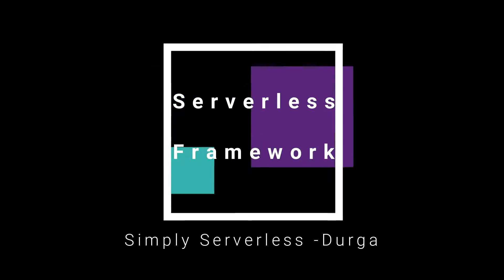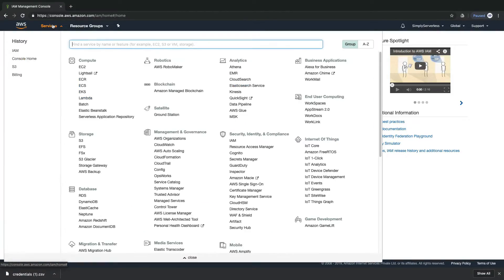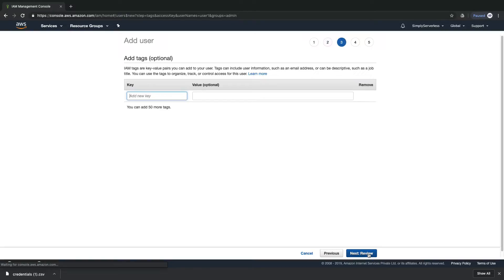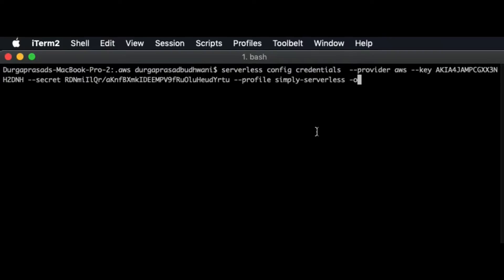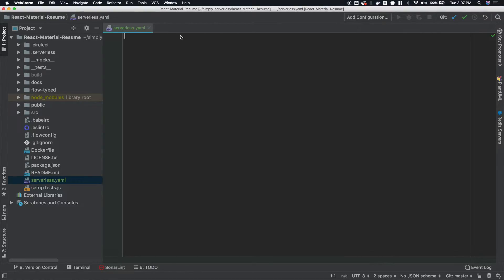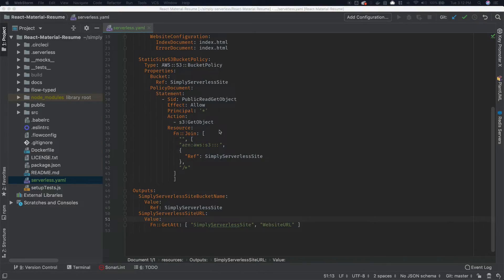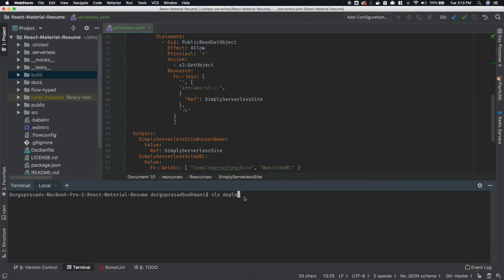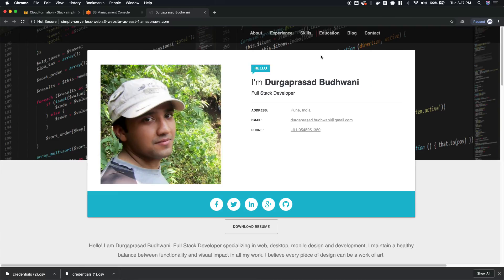Serverless Framework: Deploy Static Website on AWS S3 Using Serverless Framework - Part 2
This series has been divided into 3 videos
1. Deploy Static Website using AWS Console
2. Deploy Static Website using Serverless Framework
3. Auto deployment using AWS CodeBuild

This is part one of the series which is "Deploy Static Website using Serverless Framework".

For Serverless framework installation

npm install serverless -g

AWS Profile Creation Command

serverless config credentials --provider aws --key AKIA4JAMPCG --secret RDNmiIlQr/aKnfBXmkIDEEMPV9f --profile simply-serverless

Serverless.yaml file

# Name of service, it will be used by CloudFormation template
service: simply-serverless-web

provider:
  name: aws
  profile: simply-serverless # The default profile to use with this service
  stage: dev  # Set the default stage used. Default is dev

# Raw AWS CloudFormation goes in here.
resources:
  Resources:
    ## Specifying the S3 Bucket
    SimplyServerlessSite:
      Type: AWS::S3::Bucket
      Properties:
        # Generate a name based on the stage
        BucketName: simply-serverless-web
        AccessControl: PublicRead
        WebsiteConfiguration:
          IndexDocument: index.html
          ErrorDocument: index.html

    StaticSiteS3BucketPolicy:
      Type: AWS::S3::BucketPolicy
      Properties:
        Bucket:
          Ref: SimplyServerlessSite
        PolicyDocument:
          Statement:
            - Sid: PublicReadGetObject
              Effect: Allow
              Principal: '*'
              Action:
                - s3:GetObject
              Resource:
                Fn::Join: [

  Outputs:
    SimplyServerlessSiteBucketName:
      Value:
        Ref: SimplyServerlessSite
    SimplyServerlessSiteURL:
      Value:
        Fn::GetAtt: [ "SimplyServerlessSite", "WebsiteURL" ]

plugins:
  - serverless-sync-s3buckets

custom:
  # Load our secret environment variables based on the current stage.
  # Fallback to default if it is not in prod.
  syncS3Buckets:
    - bucketRef: SimplyServerlessSite
      localDir: build

Command to add serverless-sync-s3buckets

yarn add serverless-sync-s3buckets -D

There is an issue in  serverless-sync-s3buckets plugin, it does not work with multiple profiles.
To overcome this, we need to export AWS_PROFILE in environment variable like